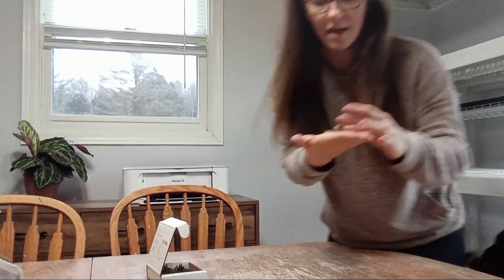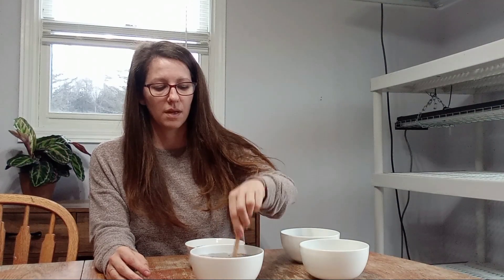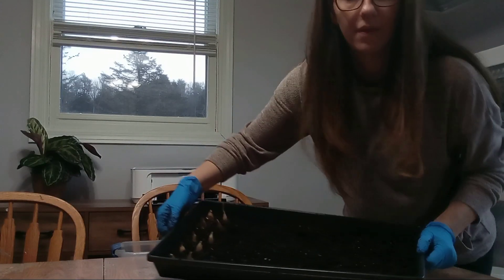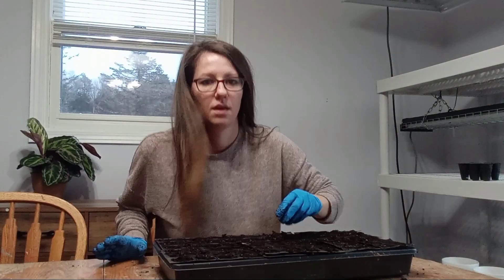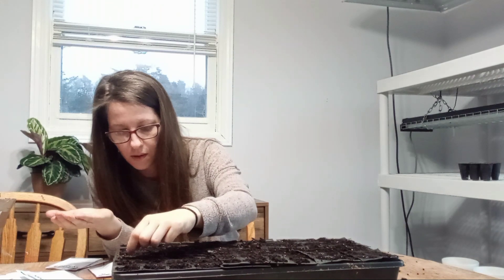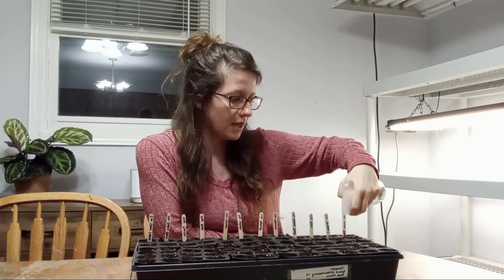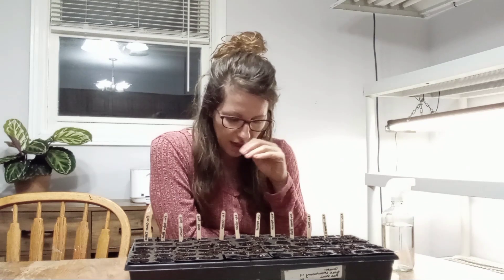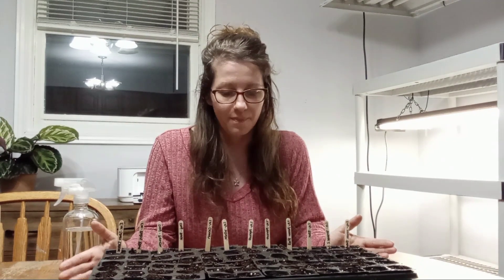First planting of the year! Ranunculus, Anemones, Lisianthus, Digitalis, Freesia, and Eucalyptus!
It's time to start some flowers! Wish me luck!